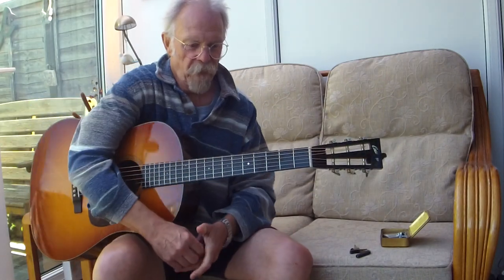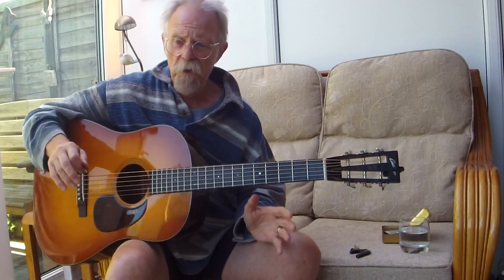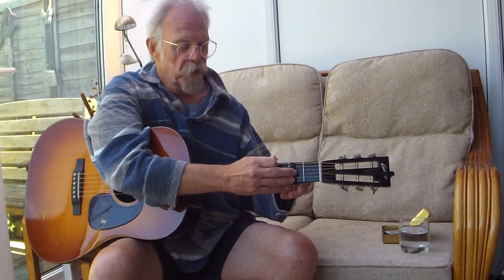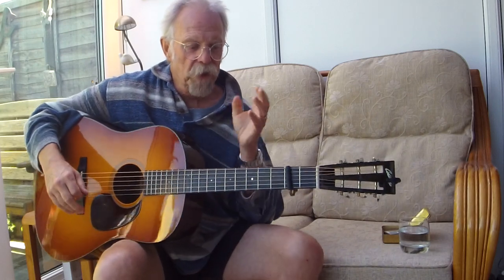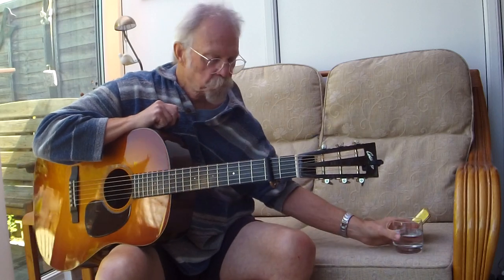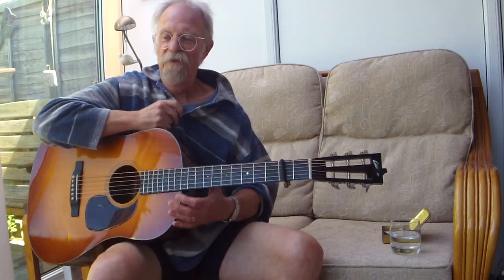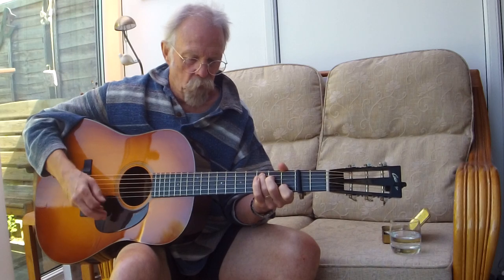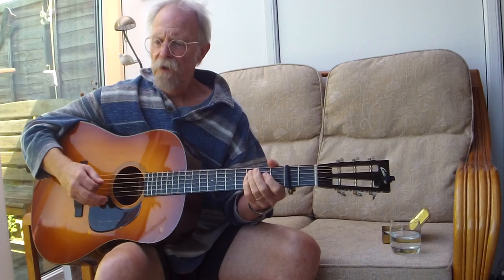Magnolia Wind - Finding the Melody Pt 2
In response to further queries, (for which, my humble thanks) I'm attempting to demonstrate how I have developed my version of this song and accompaniment pulling the melody out of the three/four chords.
This song is by Guy Clark/Shawn Camp and was released on Guy's Album "the Dark" in 2002.

And here is my version wtih Mando Bob and Ian the bass, filmed in 2017 - a few days before my throat cancer treatment started - as you see, I was somewhat more "cuddly" back then, and, of course, my voice was so much better.